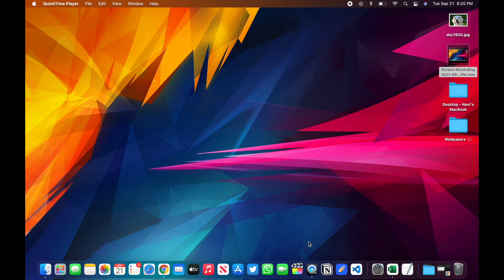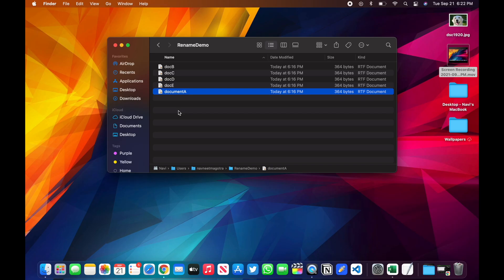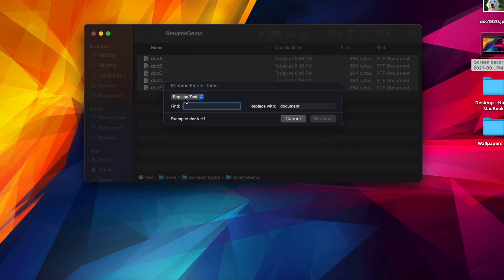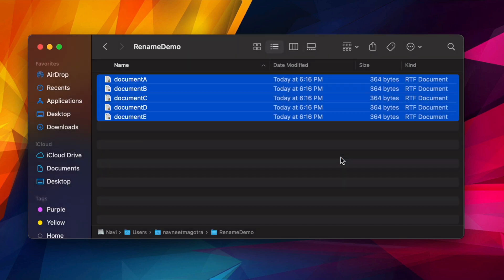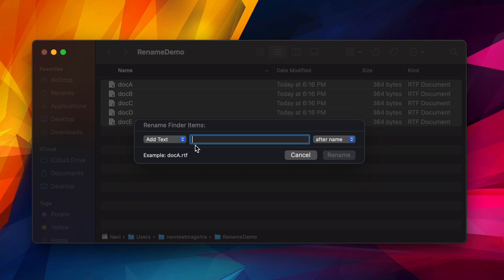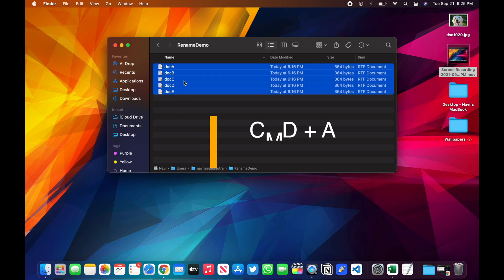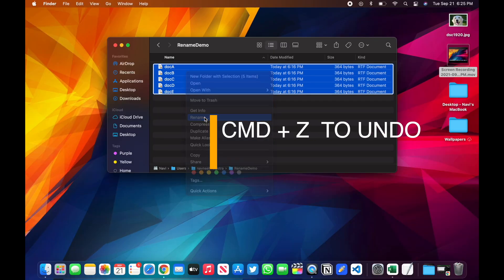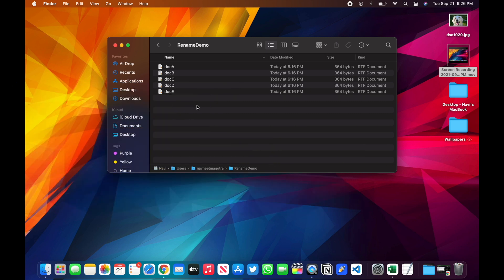How to RENAME MULTIPLE FILES TOGETHER in mac ?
This video demonstrates how you can rename multiple files together in Mac OS in other words how to batch rename multiple fils in mac os.

Amazon.in Links:
              And if you don't want to spend too much and dont need a keyboard then I really like this one: